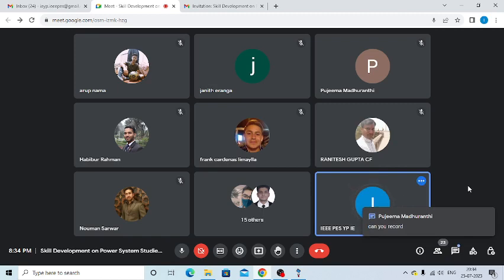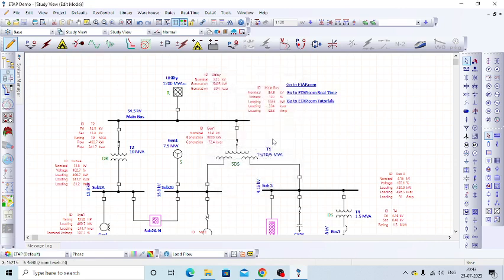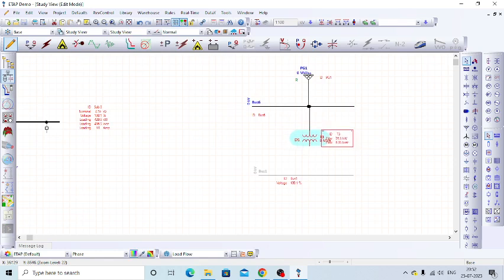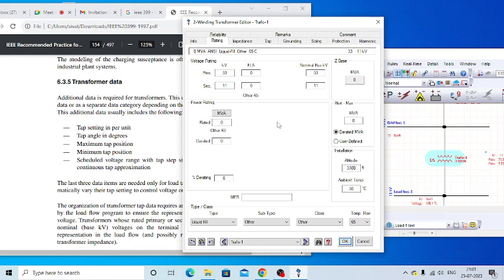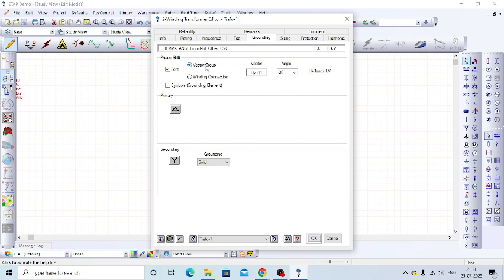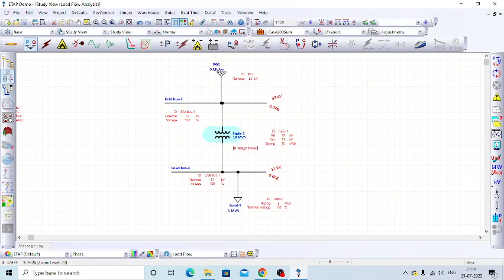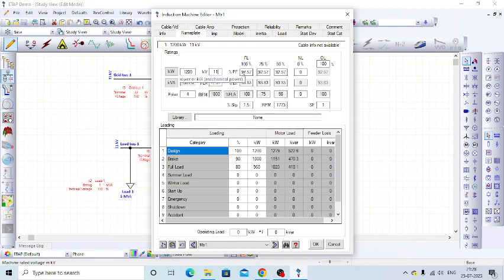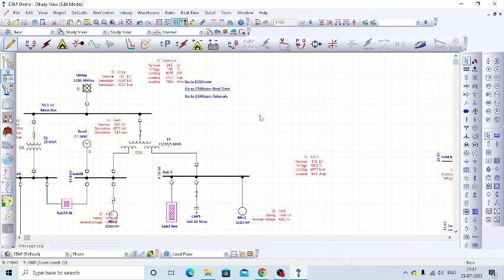IEEE PES YP:Skill Development on Power System Studies using ETAP Software -Online workshop series -1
IEEE PES YP organizing skill development programs for students & young professionals. Our first session is going to start on the topic “Skill Development on Power system studies using ETAP Software”

Resource Person: Sivaraman P, SMIEEE, PEng (India)

Target audience: Final year B.E/B.Tech/B.S Electrical Engineering, First and second-year M.E/M.Tech/M.S Power systems students

Outcome: In a power system industry, there is a specific job function “Power system studies engineer” or “Power system analyst”. This training provides the skill set required for the job function “Power system studies engineer” or “Power system analyst”.

What is meant by Power system studies?
An electric power system is a complex system and it has elements or equipment such as generators, transformers, transmission lines, loads, FACTs devices, HVDCs, renewable energies like solar PV and wind energy systems, etc. The power system studies are used to identify the power system behavior under normal and contingency operating conditions.
Sessions cover ETAP simulation studies in
• Load flow analysis
• Short circuit analysis
• Harmonic analysis
• Relay coordination
• Motor starting analysis
• Transient stability analysis